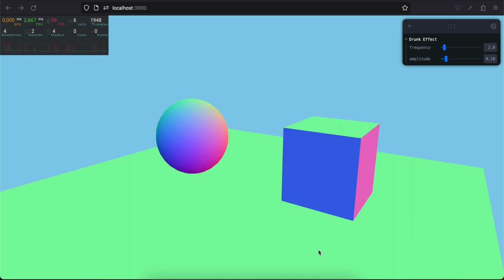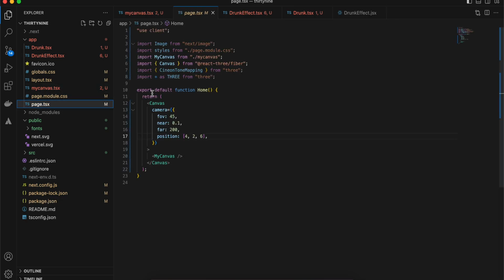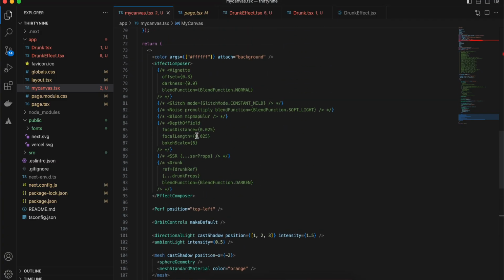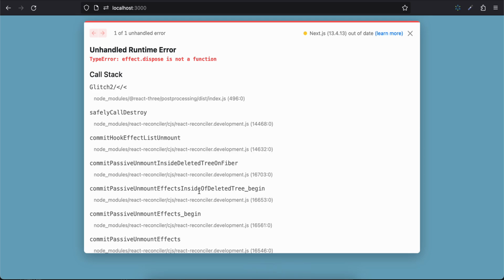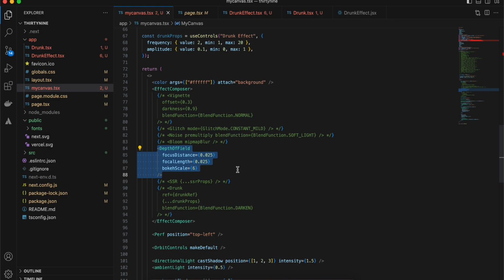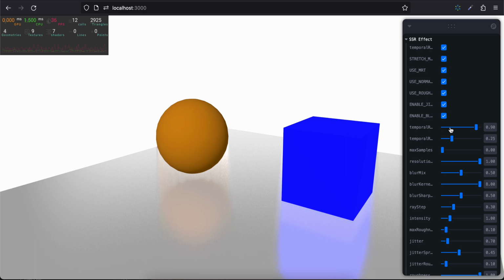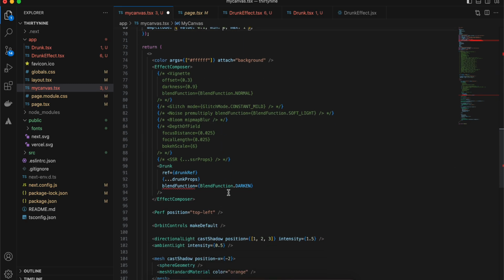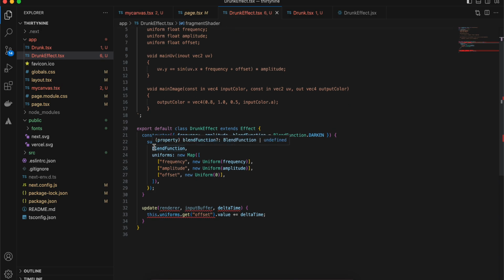Post processing in react three fiber with nextjs